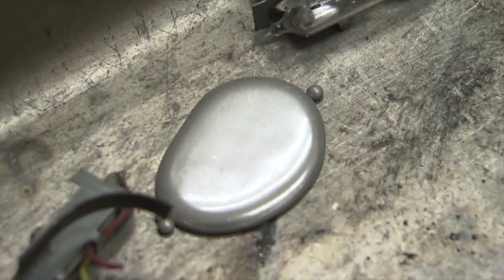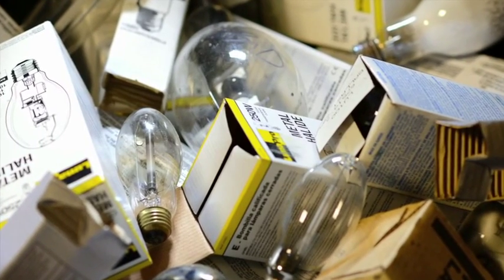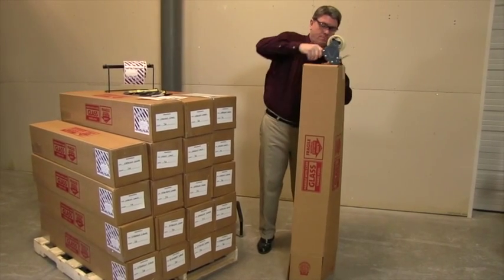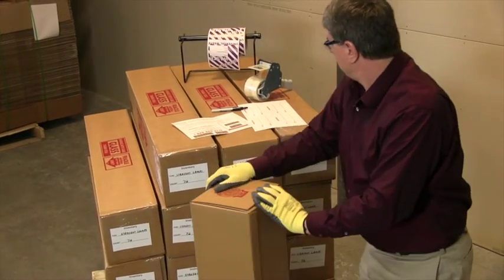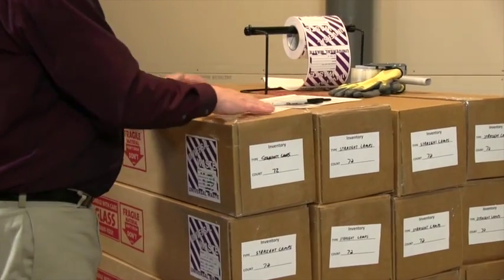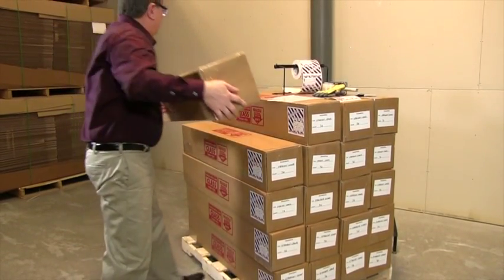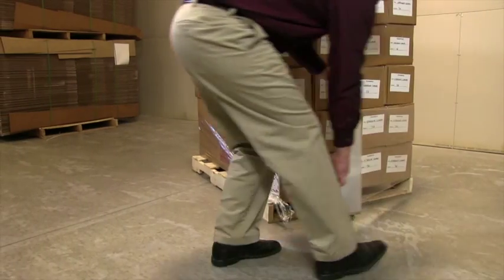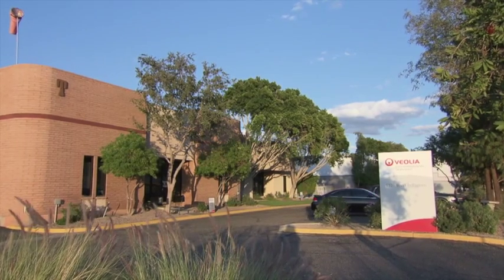How to Recycle Large Quantities of Fluorescent Lamps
Veolia discusses the proper way to prepare spent fluorescent lamps for recycling.